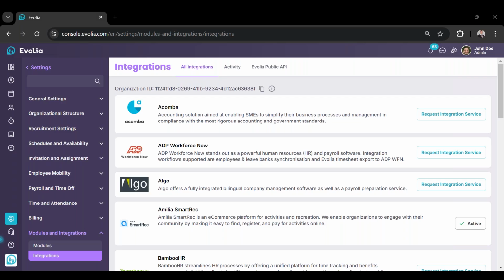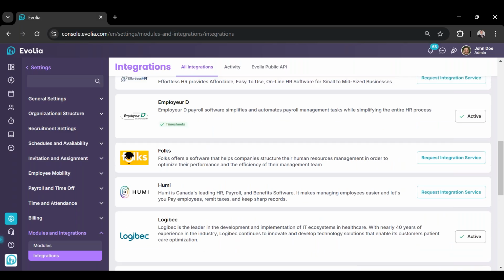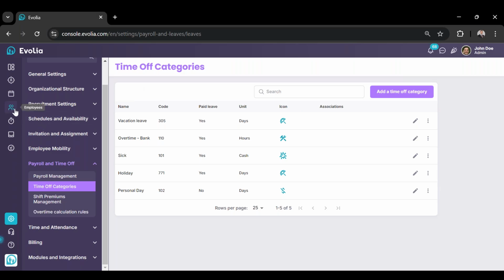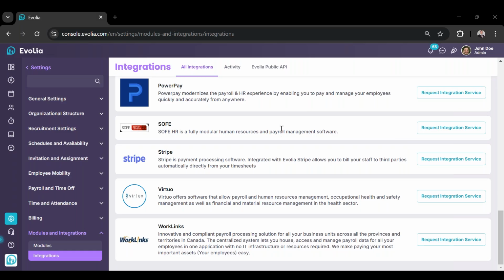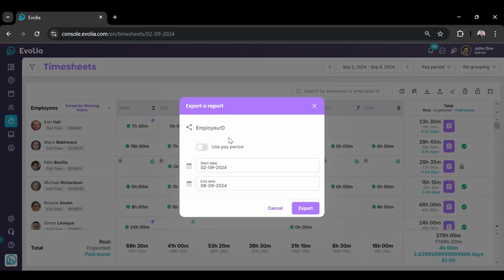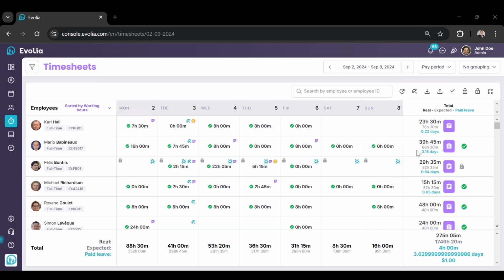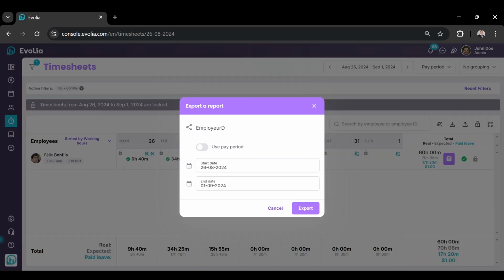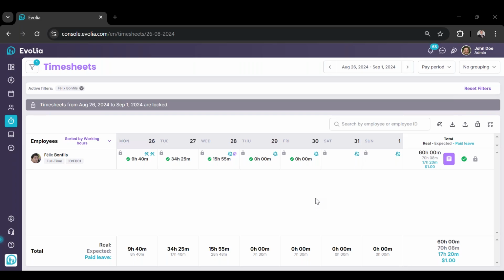Integrate Evolia with Your Tools: Smart Connectivity Training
Learn how to connect Evolia to your existing tools and automate data flows. This training shows you how to configure integrations and streamline your HR operations for greater efficiency.